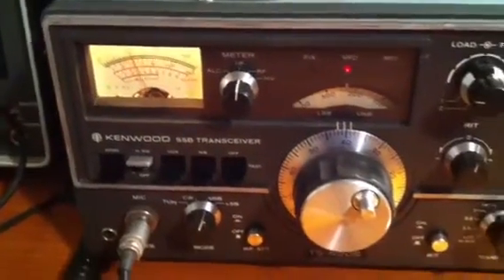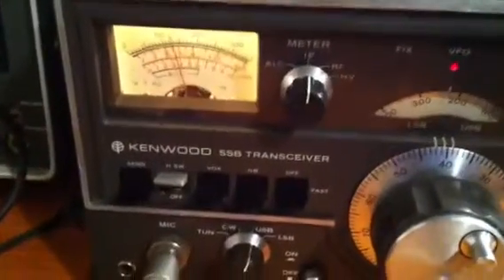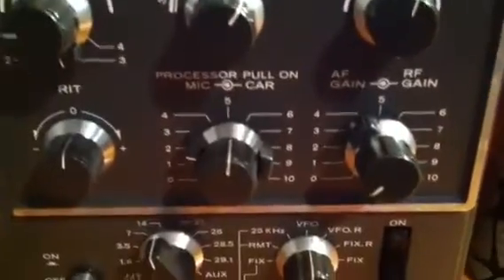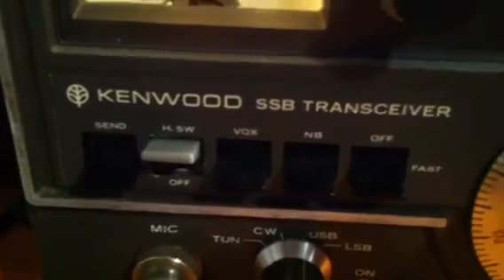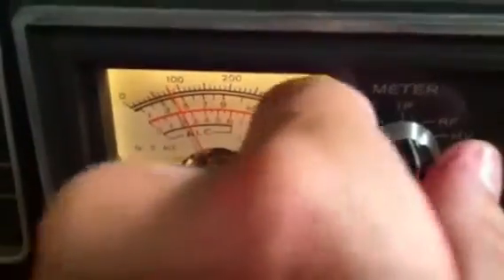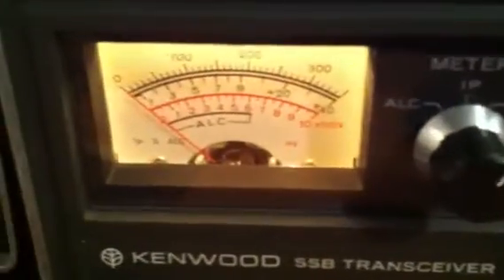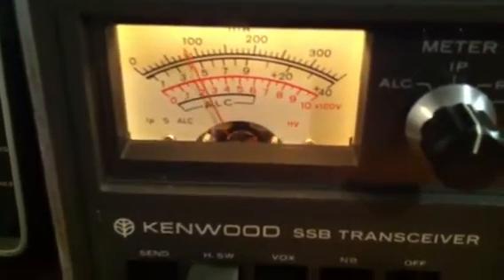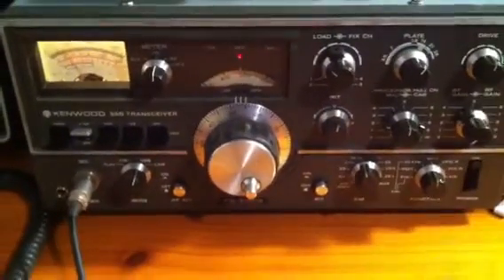Kenwood TS-520S TX fault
demo of output fault my TS-520s is exhibiting